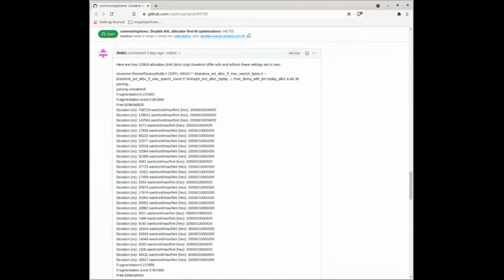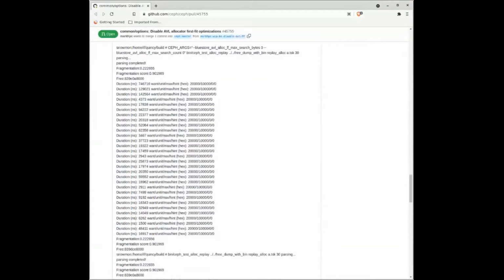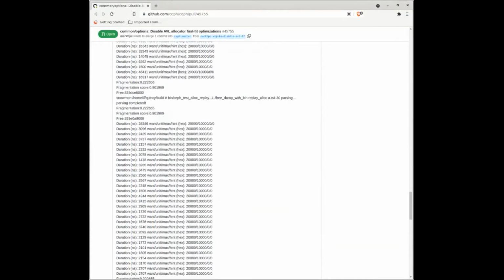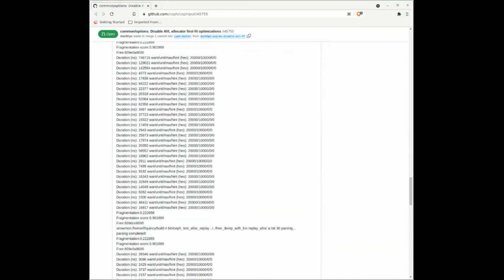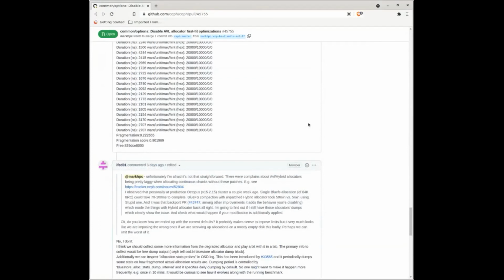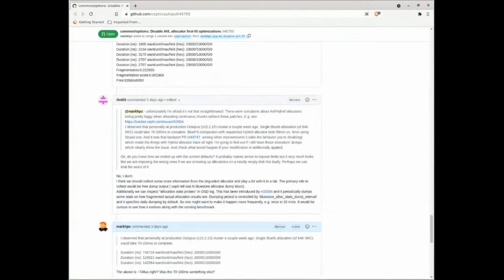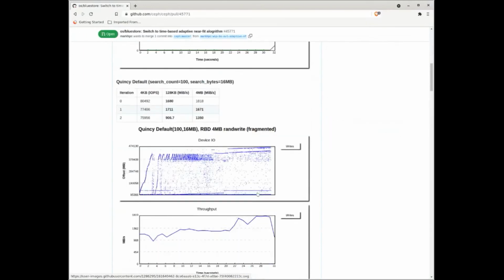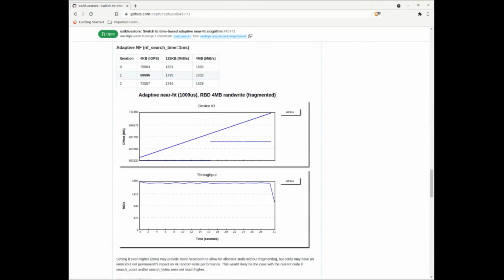Ceph Performance Meeting 2022-04-07